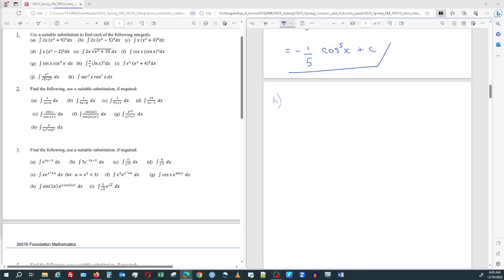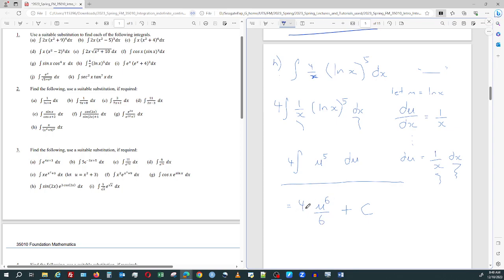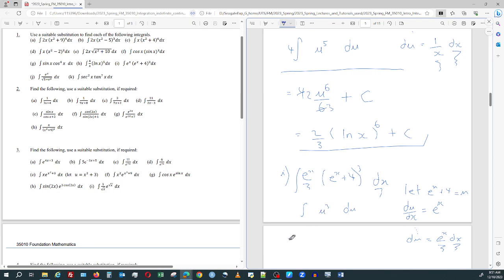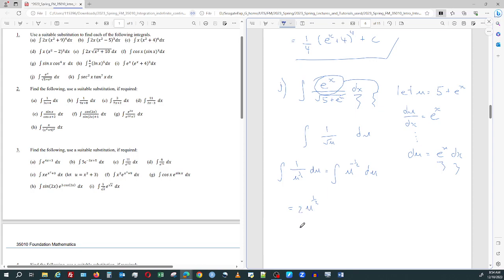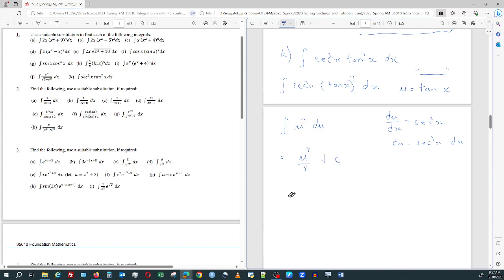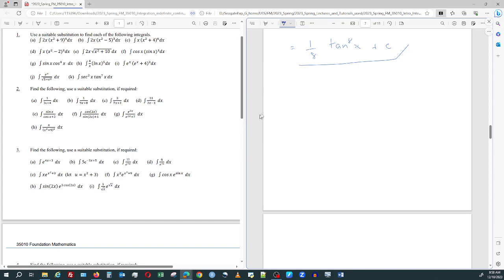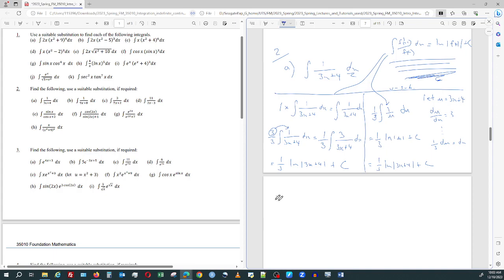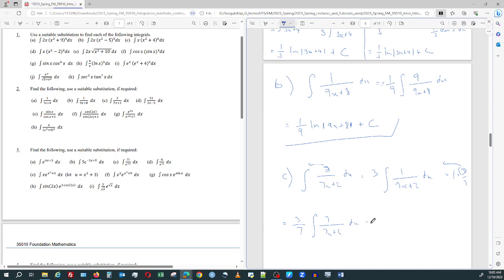2023 Spring FM 35010 Intro integration Tutorial 8 annotation video part 5